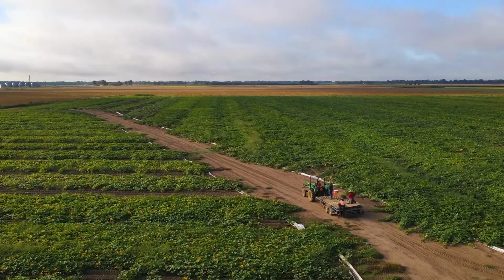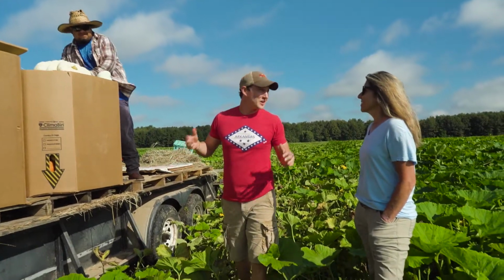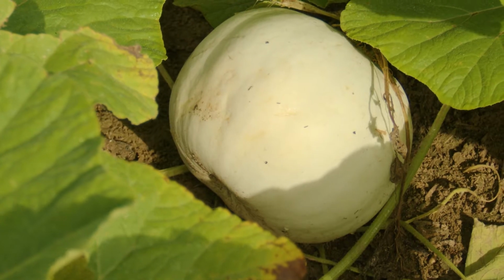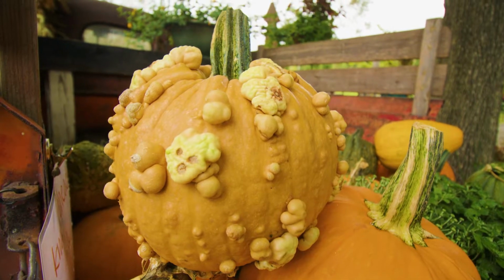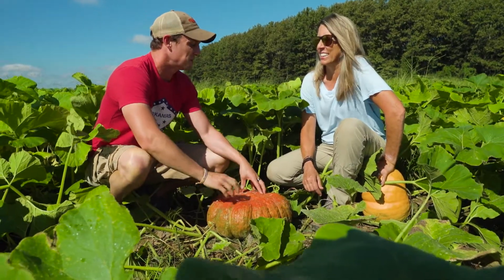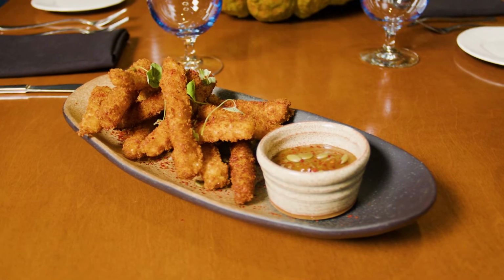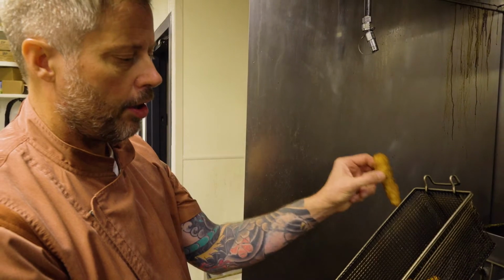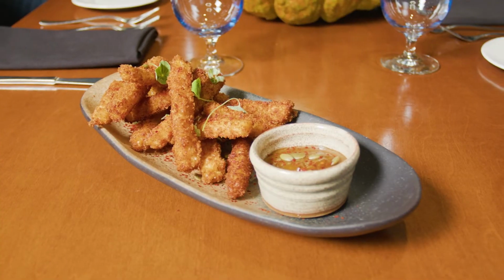Pumpkin Harvest & Pumpkin Fries: Experience Arkansas Agriculture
Who doesn't love pumpkins? A sure sign of fall!

Whether they're on our front porch or in our lattes, pumpkins can be found in abundance this time of year.

A farming family near Lonoke loves them so much they turned a field of them into their kid's college fund.

And you can't talk about pumpkins without talking about food. And in this week's "Experience Arkansas Agriculture" episode, Chef Scott Rains at Table 28 shows us how to transform these bodacious gourds into some tantalizing fries.

Located just outside of North Little Rock, Arkansas, Me & McGee Market provides an outlet for local farmers and producers. In a relaxing environment, Arkansas products can be found such as meats such as grass-fed beef, buffalo, pork, lamb and poultry. As well as, plants, eggs, honey, fresh produce, spices, jams and jellies! An extension of these farmers and artisans, we cherish the retail responsibility of our partnerships, especially interacting and connecting with customers.

Music Content:

FOLK ROAD PARADE Code: YCOGH0SKFGPGSJMX
GRATEFUL PEOPLE Code: O6JLJT9K4DSS3FG4
BETTER THAN TWO Code:  NNQS6SIVUMVD9UBO
CANYON DAYTRIP Code:  FDH5P52VTZBEXCVY
AUGUST LOVE Code: 7ATHYLPFDRKUHZIT
SUMMERFEST SMASH Code: U6XEEO4LJSGOLCKU
DAYBREAKERS Code: X3RFCT5LSWNRUYLY
SUMMER Code: LBQWFLDHQAQCGWRQ